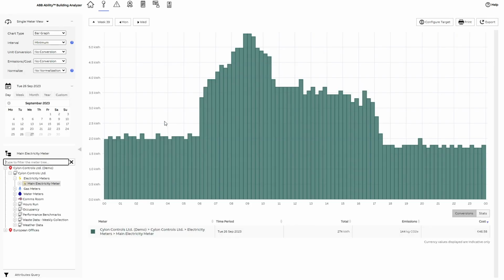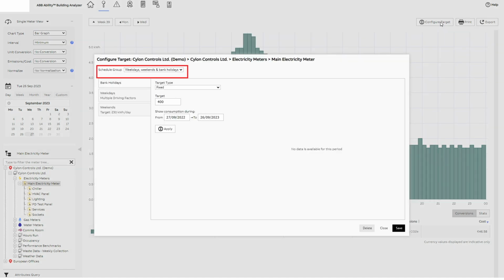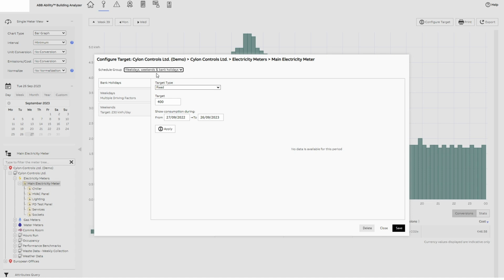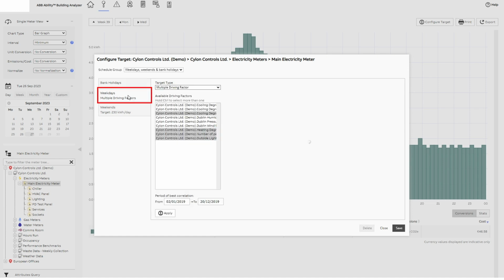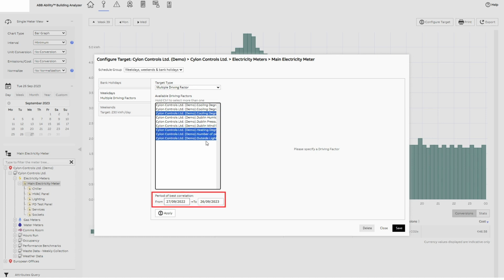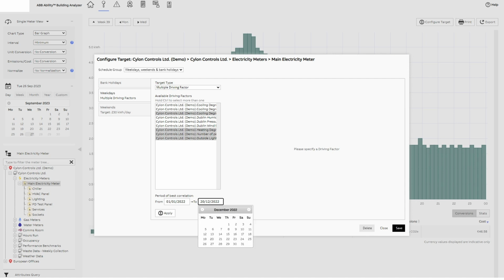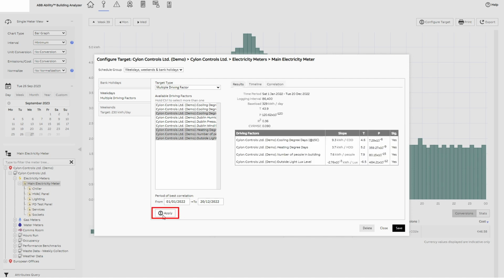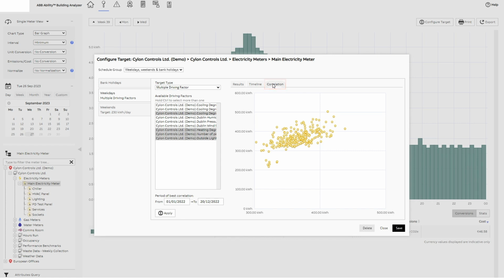Building Analyzer - Setting Targets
Welcome to this video about the ABB Ability Building Analyzer.
In this video, we will look at setting targets.
Any meter can be configured with a target usage, which is the amount that the meter should record given the observed values of the factors known to affect the meter’s reading.

• Learn how to Configure Targets